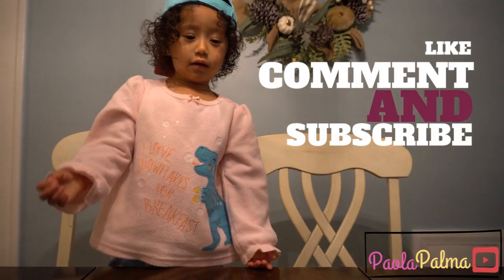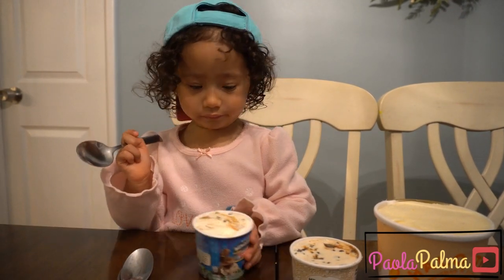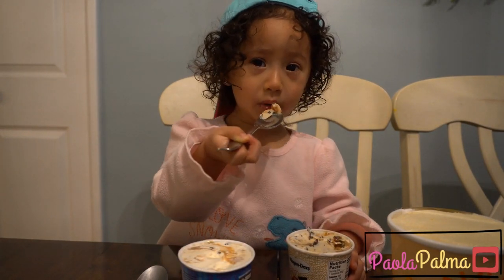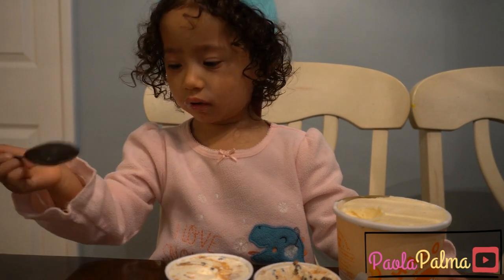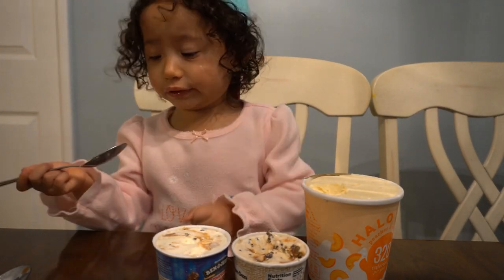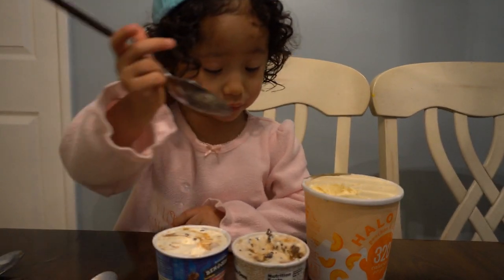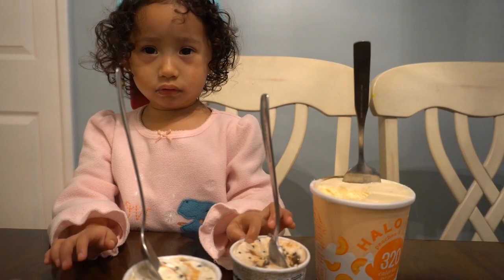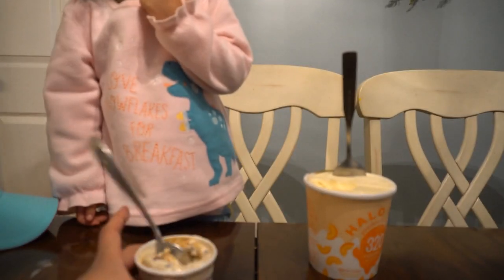Ice Cream Challenge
We did a mini ice cream challenge tonight. Let's pray that she   goes to sleep tonight.  We tried 3 flavors : Halo Peaches and cream, Ben & Jerry's Americone Dream, Haagen-Dazs Caramel Cone. Halo Peaches & Cream took the "W".